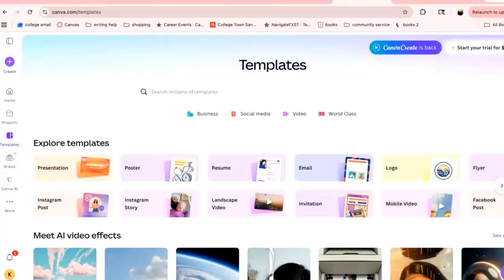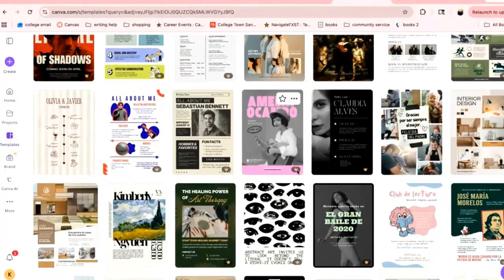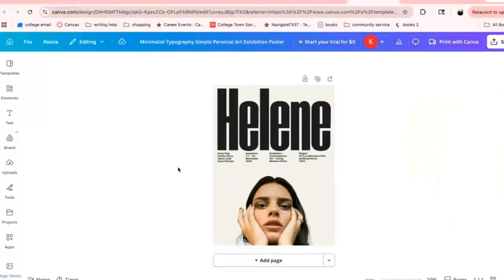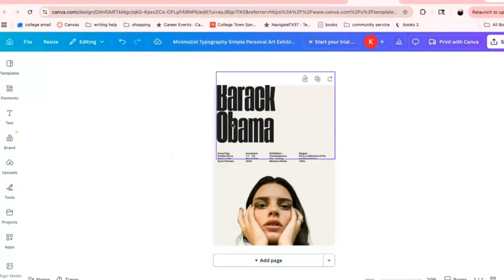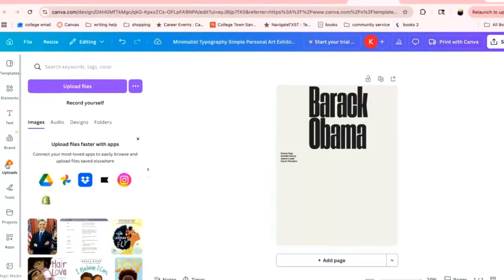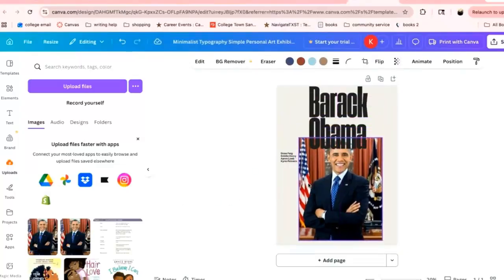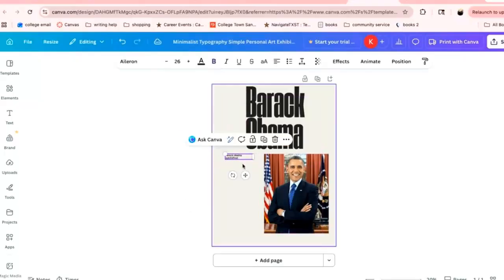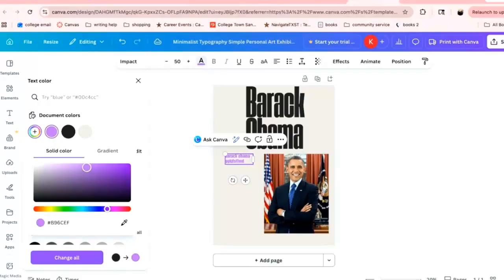Canva Presentation Tutorial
Hey class! This is a quick tutorial on how to create a presentation or poster for your Living Museum projects!